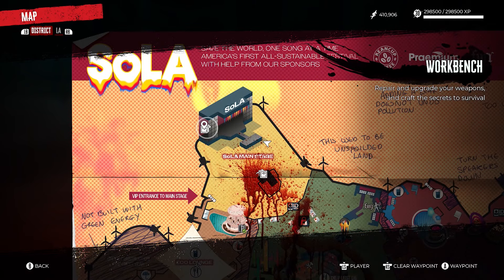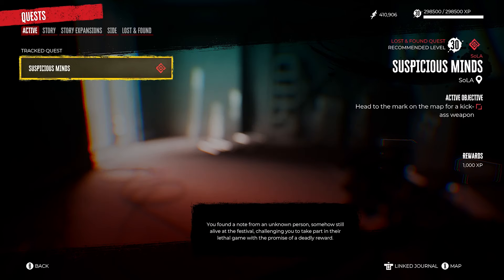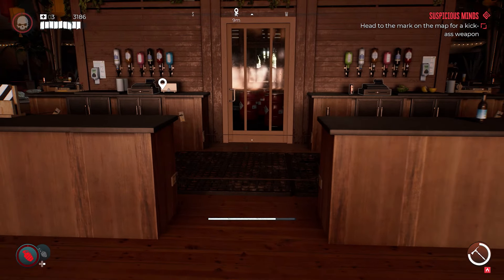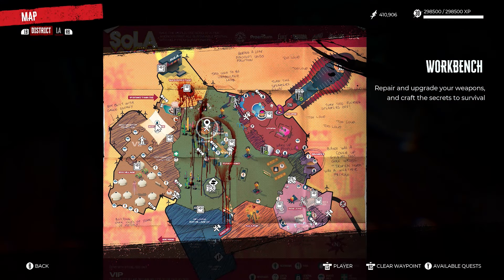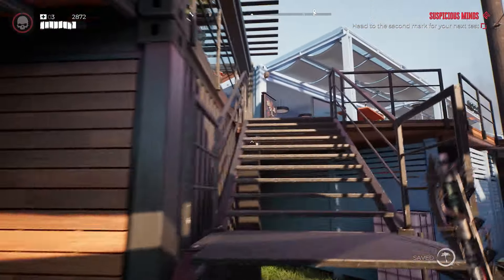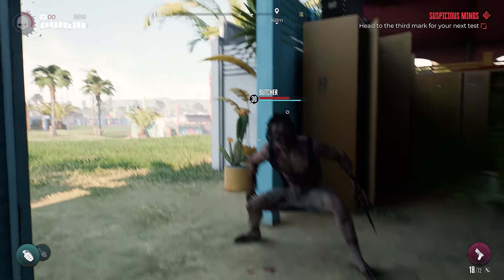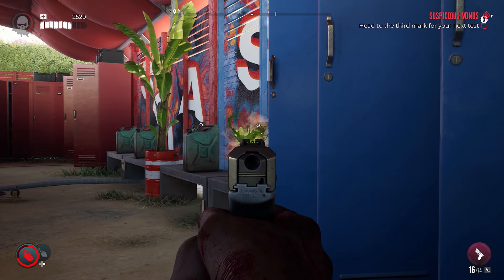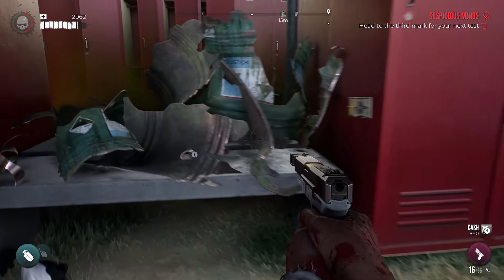Dead Island 2, Sola DLC: Suspicious Minds Lost And Found Quest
Here we have the Dead Island 2 Suspicious Minds Lost and Found quest guide which will help you complete the first half of the Suspicious Minds / B-Minds lost and found quest.

Here's a web guide for the Dead Island 2 Suspicious Minds side quest:

Before you can access the SOLA DLC you need to have completed the base game of Dead Island 2.

To see all of our Dead Island 2 content, check out the hub: